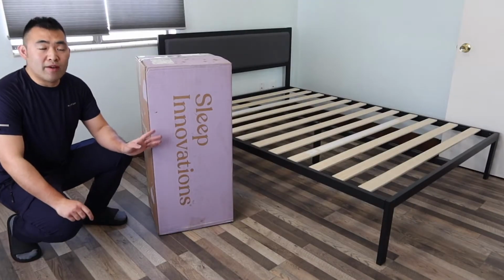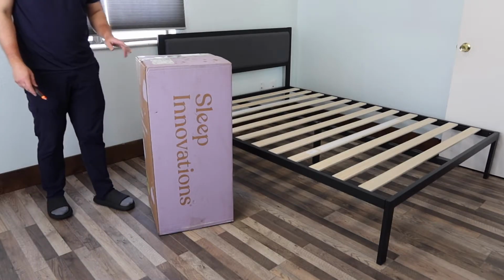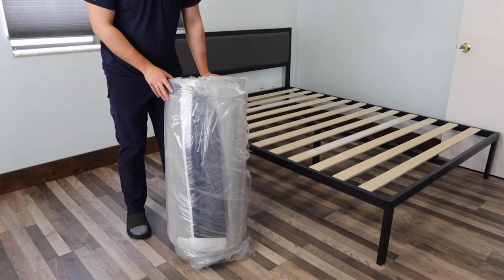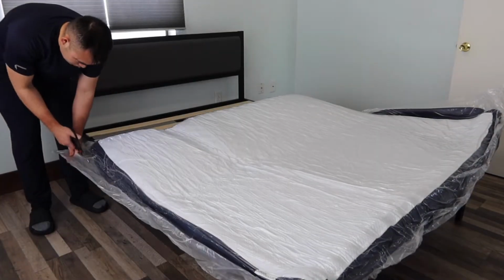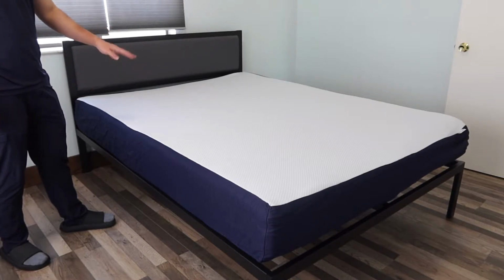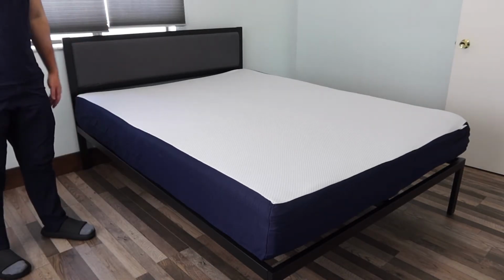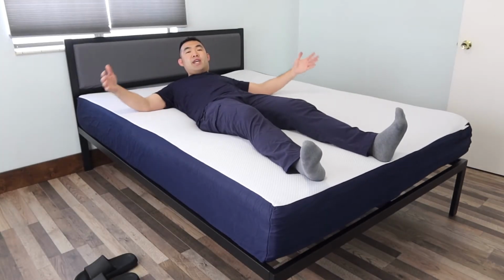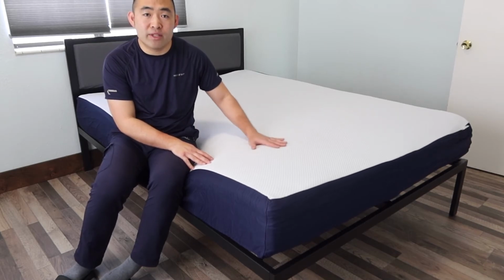Sleep Innovations - Marley Cooling Gel Memory Foam Mattress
Are you in search for the best gel memory foam mattress for a better night sleep? Check out the video to find out if this product is for you!

If you want:
Sleep Innovations Gel Memory Foam Mattress
Zinus Korey Metal Platform Bed Frame